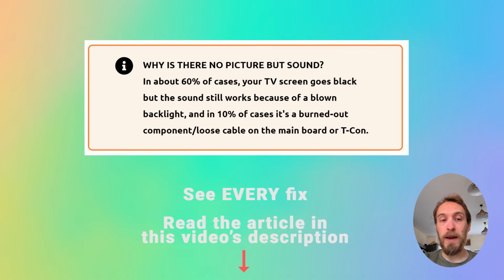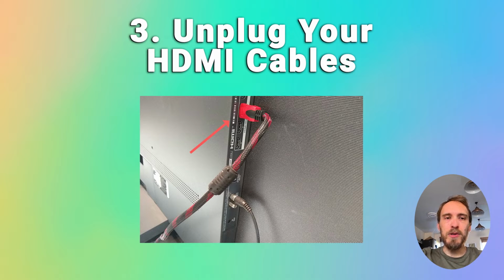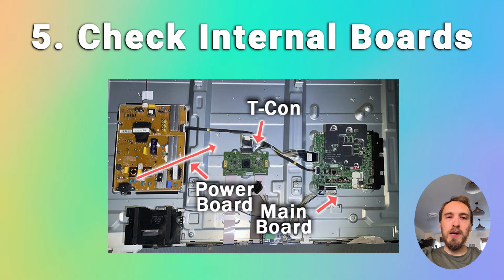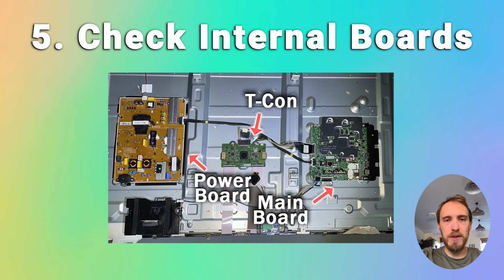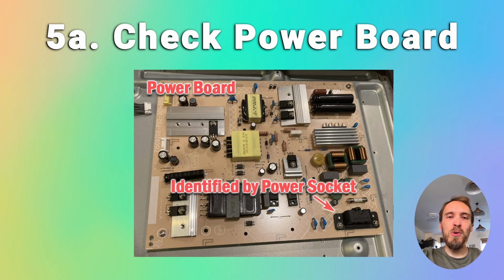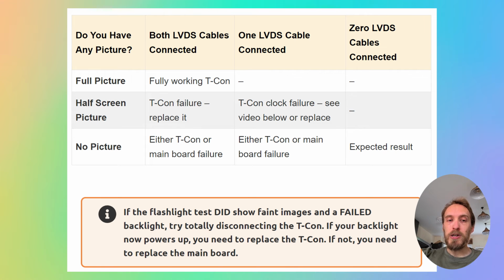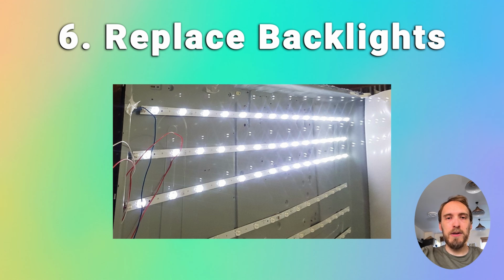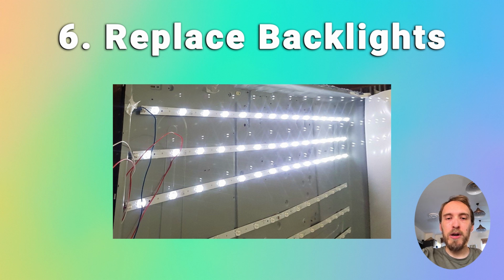Toshiba TV Black Screen WITH Sound | NO Picture But Sound | 10-Min Fixes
If your Toshiba TV has sound but no picture or a black screen with sound, then you can diagnose the cause, and find out how to fix it, using this video.

In 60% of cases, you have a backlight failure, but sometimes the cause can be with the internal components, or even something as simple as a software glitch.